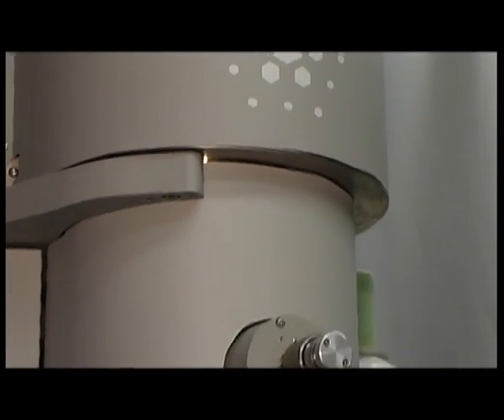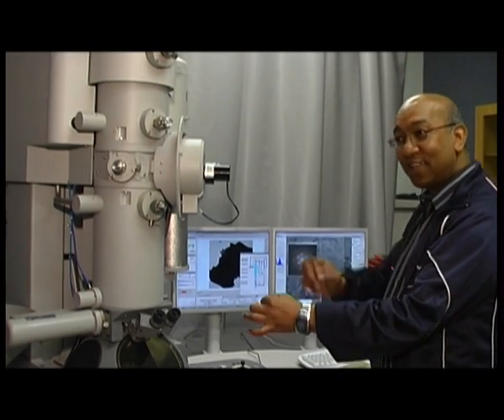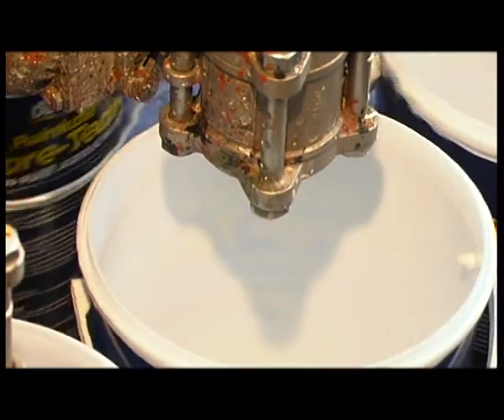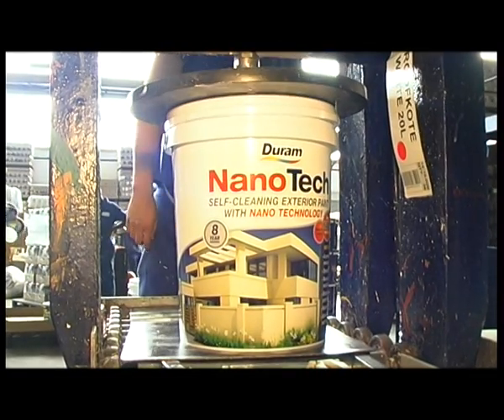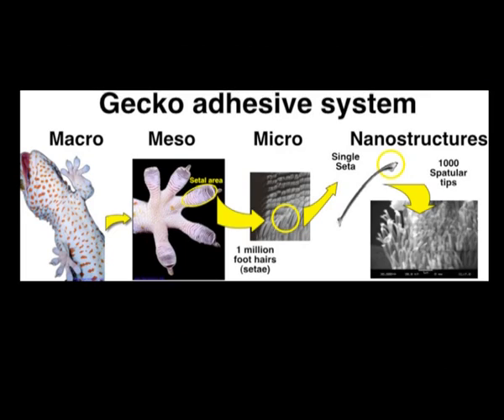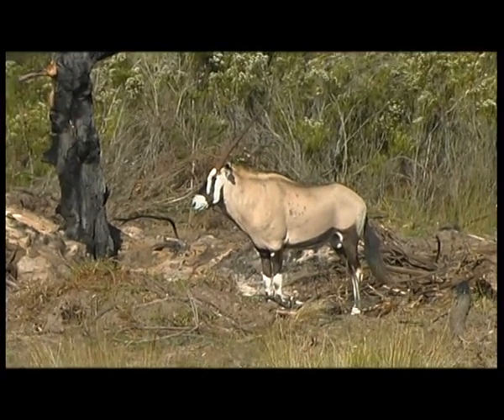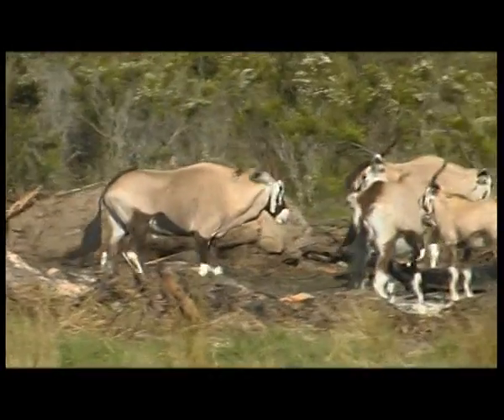SciFly Episode 1 An Introduction to Nanotechnology